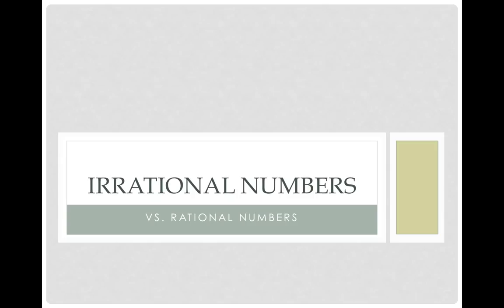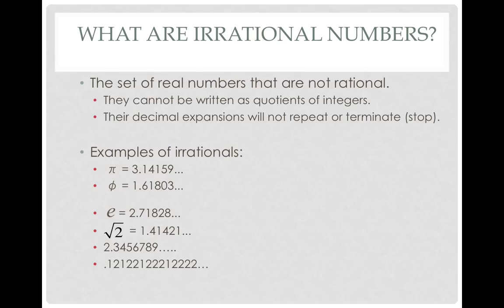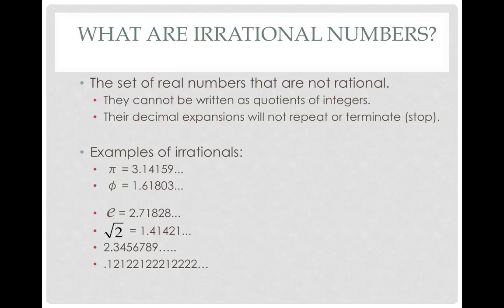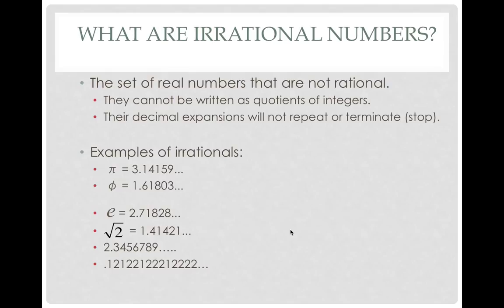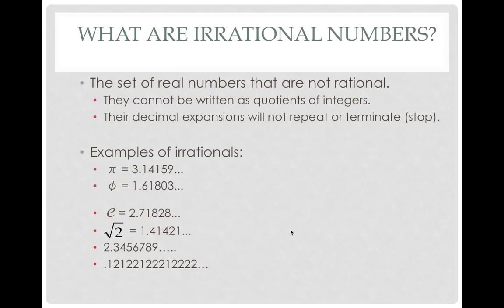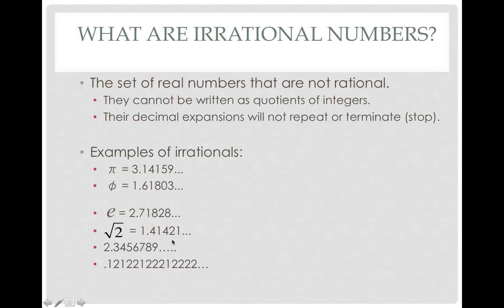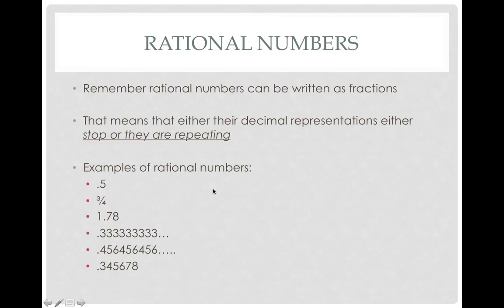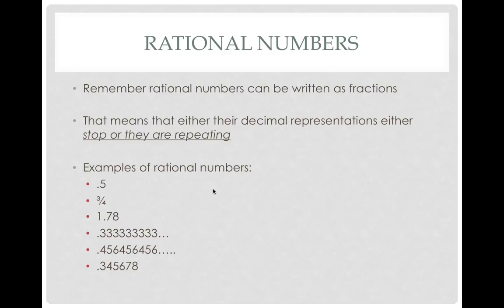Irrational vs Rational Numbers